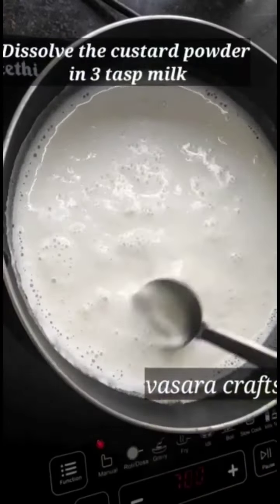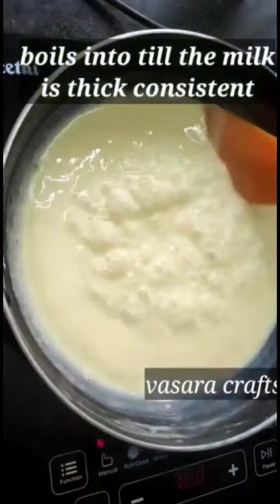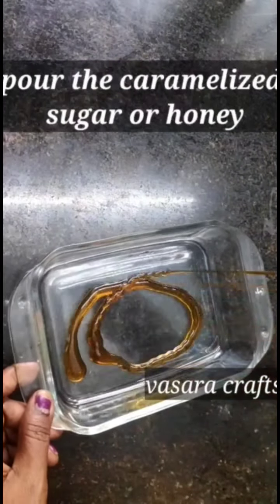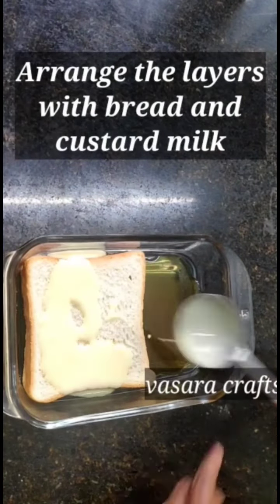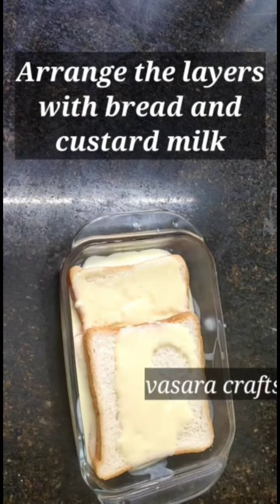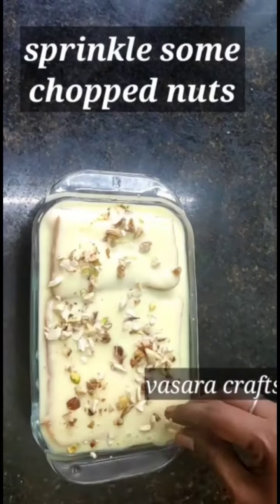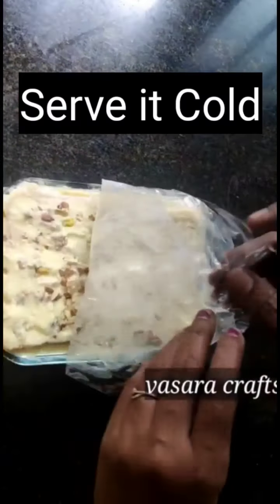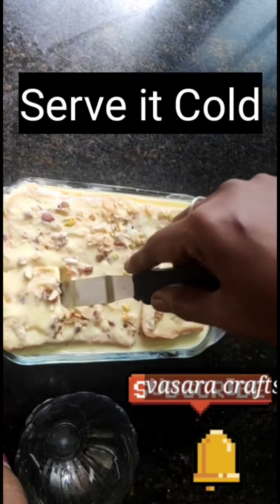custard Bread/Bread dessert/Bread cassata vasaracrafts /sweet snacks பிரெட் கஸ்டர்டு/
Ingredients for custard Bread

custard powder -3 tasp
Sugar -1/2cup
Chopped nuts -3tasp
Vannila essence -1/2 tsp
method;
1) Boil the milk.
2)Add 1/2 cup of sugar and blend well, till  it dissolves (sorry,  I forgot to say this  step)
3) Mix custard powder with little milk.
4)Add custard powder mixture in boiling milk.
5)when it comes into thick consistent.
6)Let it warm.
7) First spread caramelized  sugar (or ) honey.
8) Arrange the layer of Bread and custard milk.
9) Sprinkle some nuts and keep in fridge for 1 hour.
10) serve to cool and enjoy.